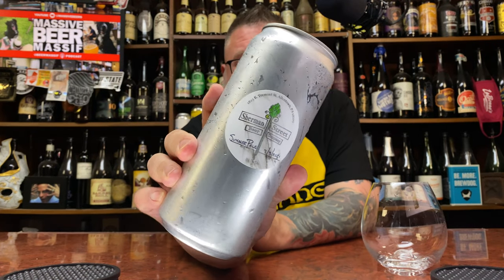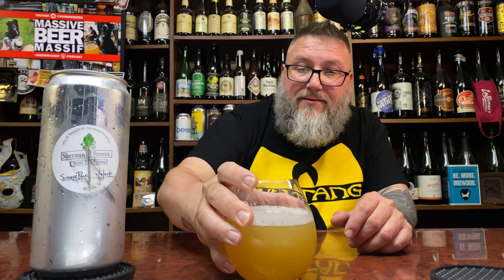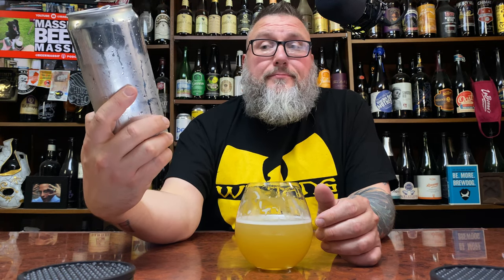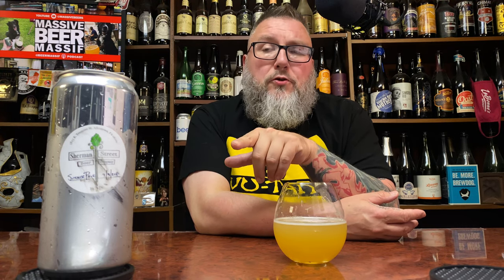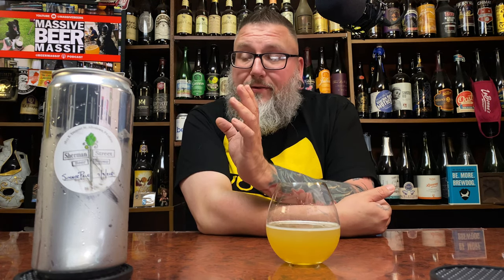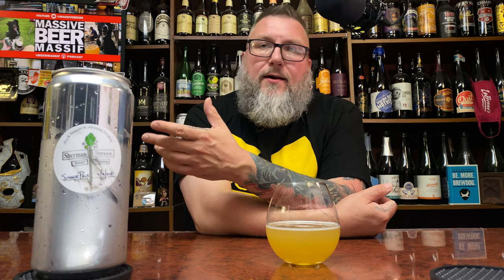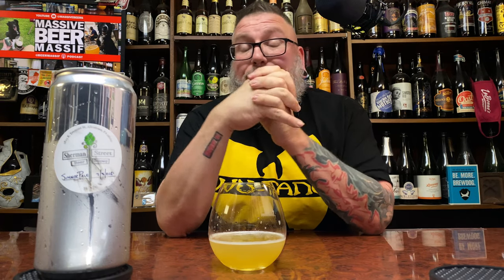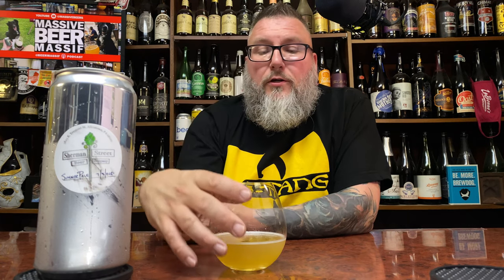Massive Beer Review 3633 Sherman Street Hazie Summer Pale Ale